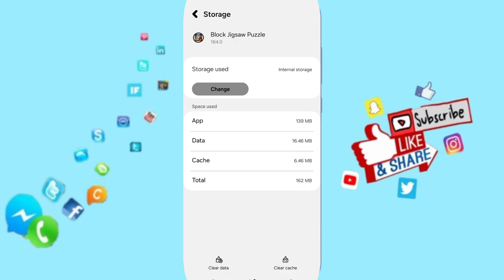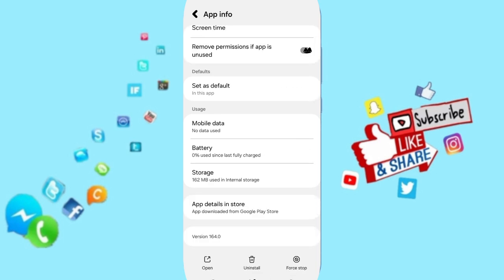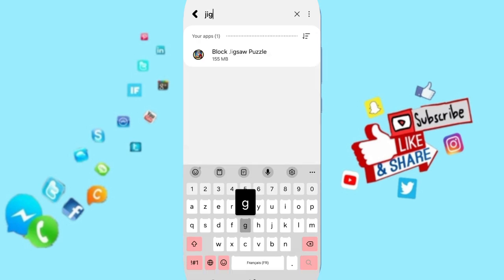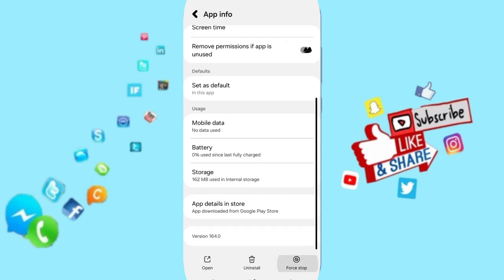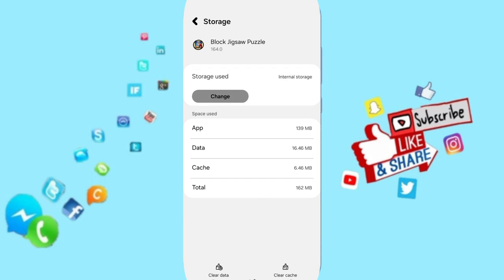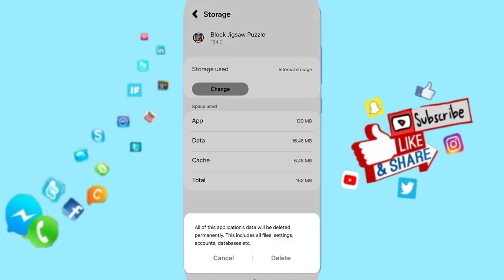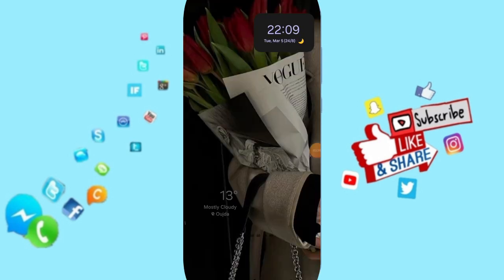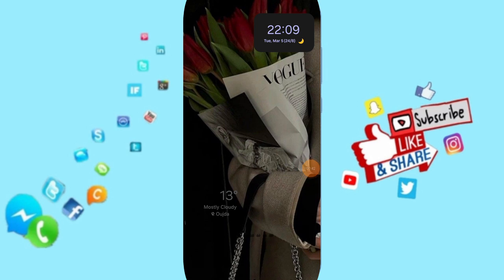How To Fix And Solve Login Problem On Block Jigsaw Puzzle App | Final Solution